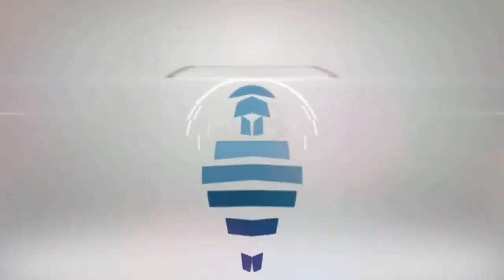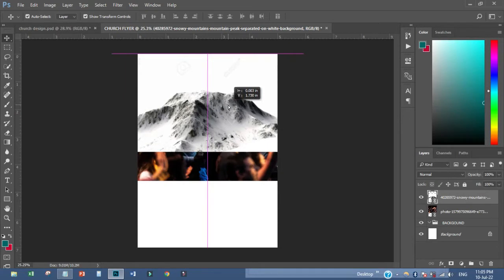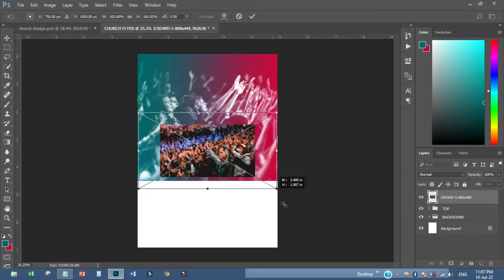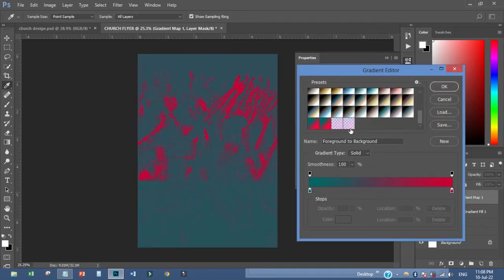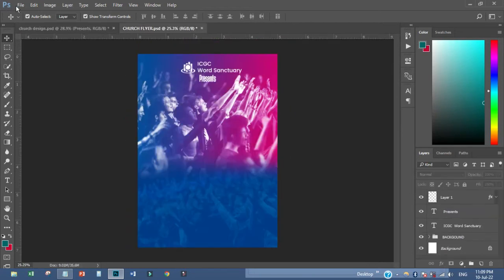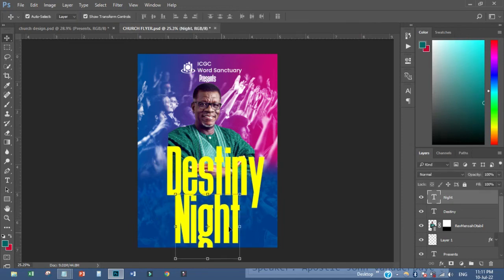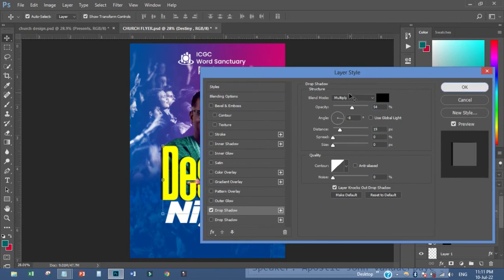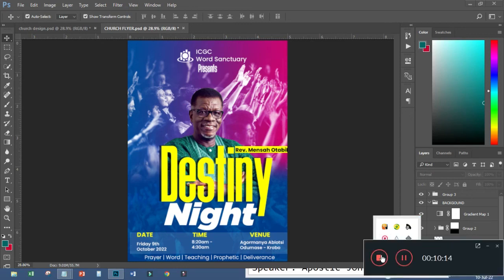How to design a Creative Church Flyer in Adobe Photoshop CC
In this tutorials, I will show you how to design a Creative Church Flyer for your church program for free in this video. Please, I entreated each and, everyone who is reading and watching this video should do more practice for any video I upload on this channel.

Font used: Healthgreen, Poppins
and Gotham Ultra

ABM Graphics & Designs have not owned any song/music played in this video. It's just for educational and promotional purposes.